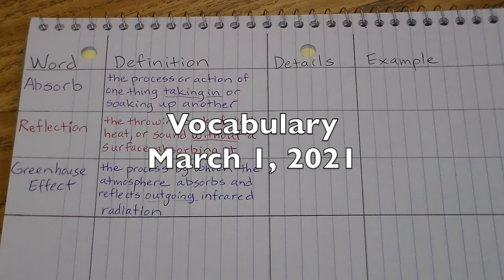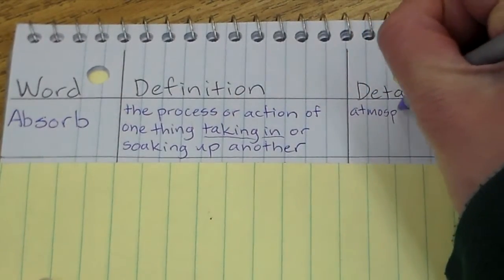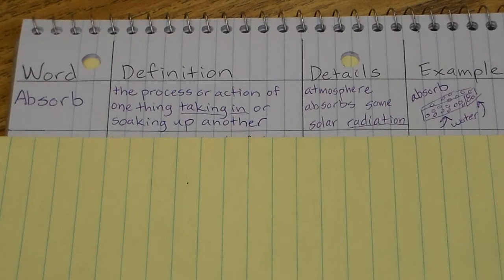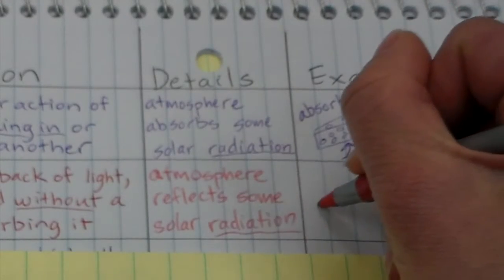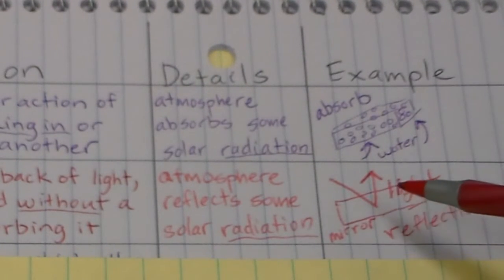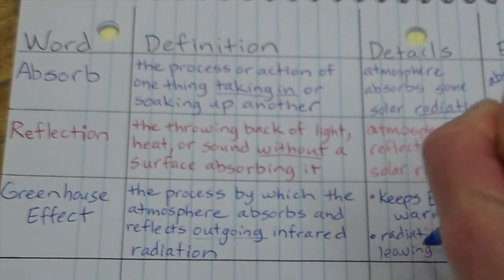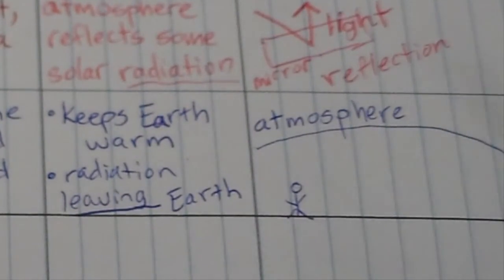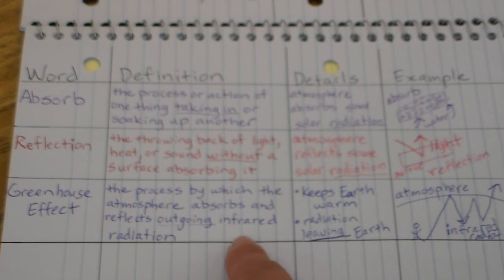Vocabulary_Mar1 2021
This video is for my 6th grade science class.  Vocab for Unit 5--absorb, reflection, greenhouse effect.